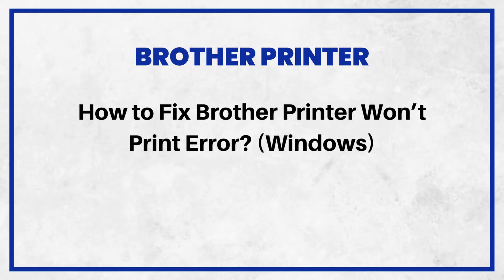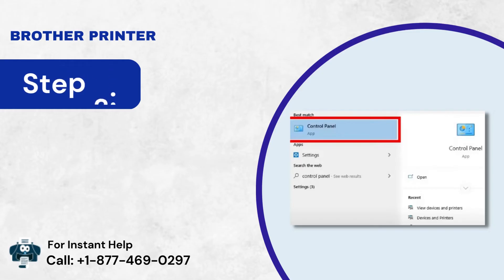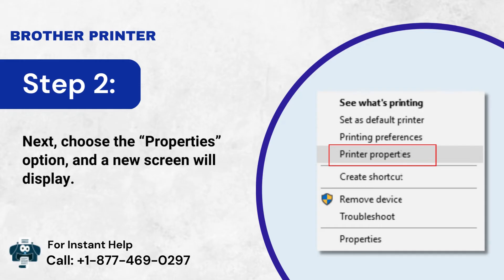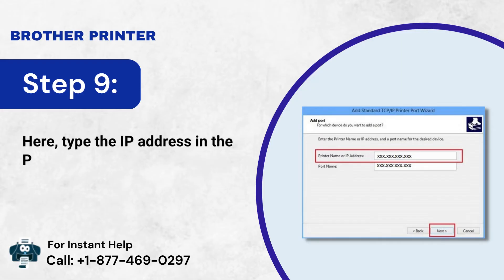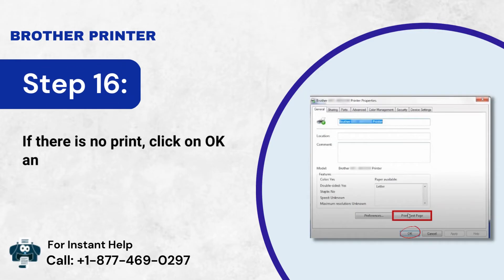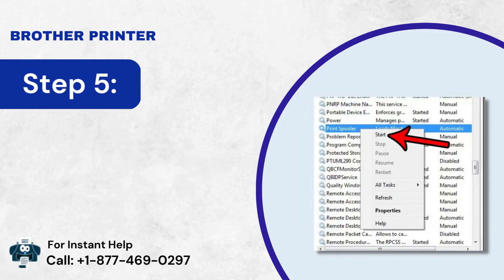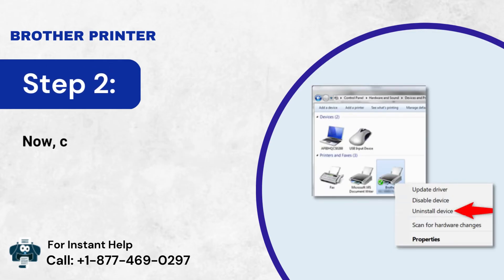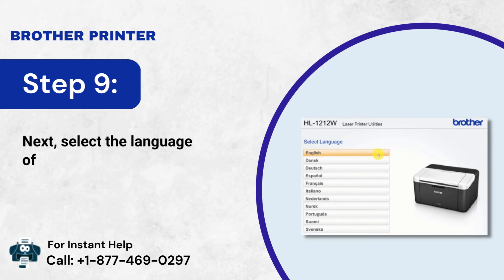How to Fix Brother Printer Won't Print Error (Windows)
Need to fix the Brother printer won’t print error on Windows? If yes, we have the answer you are looking for. Watch the video till the end to get 5 Easy Methods for your Windows 10/ 11 device. A printing error is usually caused due to a network interruption. However, there are a number of reasons causing it to act.

The instructions in the video will help you fix the printing error in your Brother printer. You can also connect with our skilled professionals directly.

6 Common Causes Why Brother Printer Won’t Print:

Corrupt or Outdated Printer Driver
Driver Configurations are Wrong
Interruption due to Antivirus or Firewall Program
Incorrect Port Settings
Issues in Print Spooler Service
Corrupt or Damaged File

Method 1 (Check if the Connection is Faulty): 0:00:09
Method 2 (Verify if the Printer is Set as Default): 0:01:00
Method 3 (Verify and Reset the Port Settings): 0:02:35
Method 4 (Restart the Print Spooler Service): 0:06:02
Method 5 (Uninstall and Install the Driver): 0:07:59

To resolve the error, you will have to follow the steps accordingly.

Still facing 'Brother Printer Won't Print' issue or not solved yet?

Having any Issue with your Brother Printer?

You can mention your printer error in the comment section as well. We will get back to you with our effective methods.